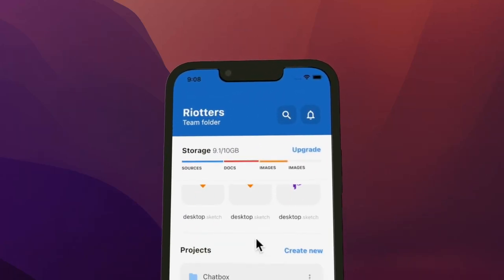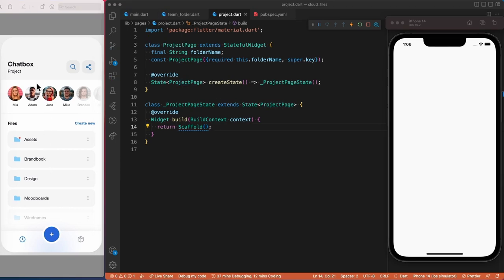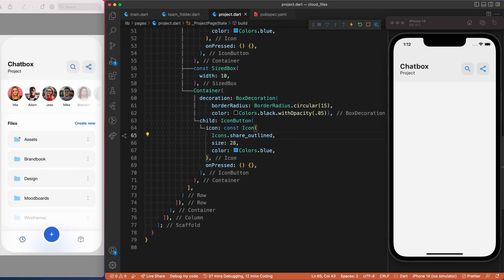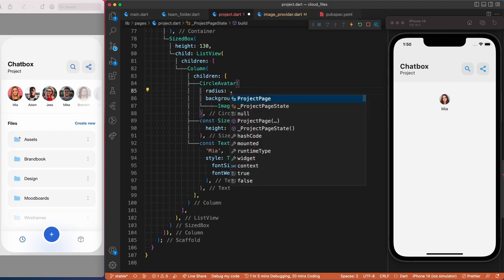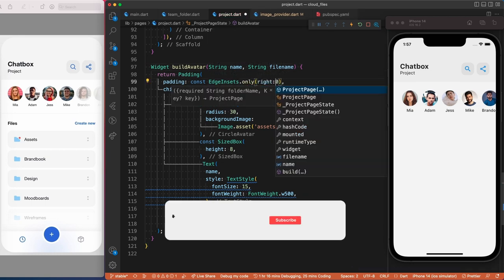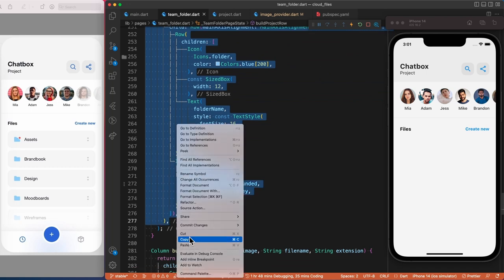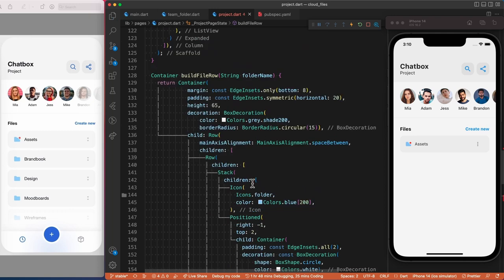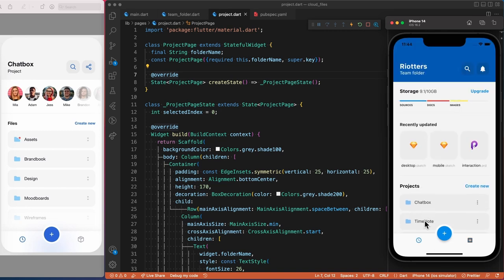Flutter UI Design Tutorial File Storage - 2023 - Explained step by step part 2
In this video I show (with explanations) how to recreate a the second page of a  file storage design in flutter.

00:00 Intro
00:26 File Structure
00:41 Link to the project page
01:14 Header
02:36 Avatars section
05:51 Files section
08:26 Bottom Navigation Bar